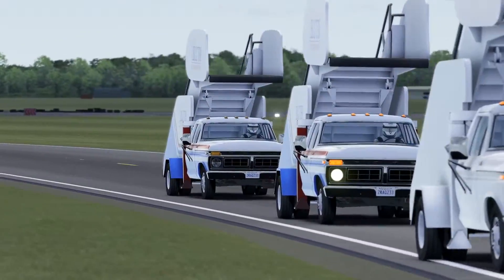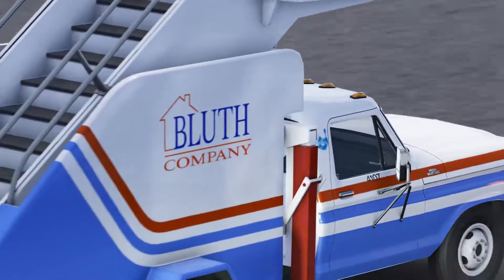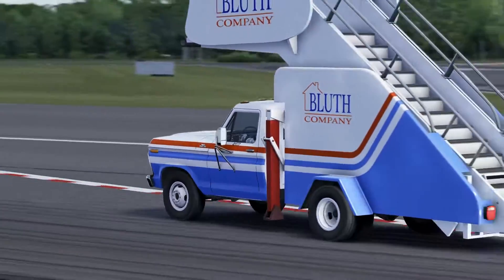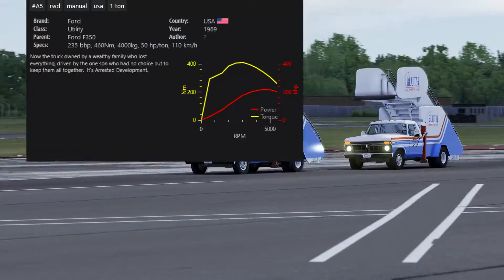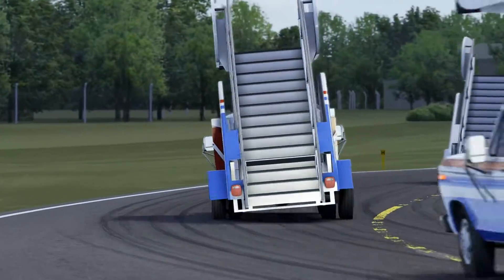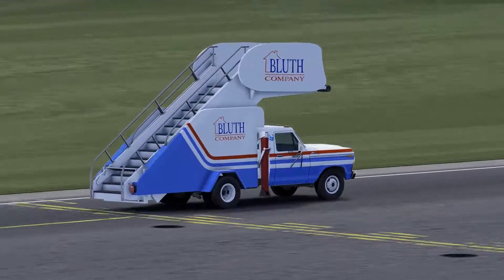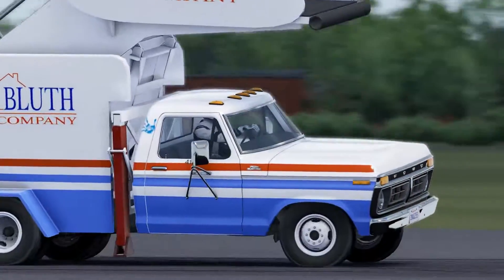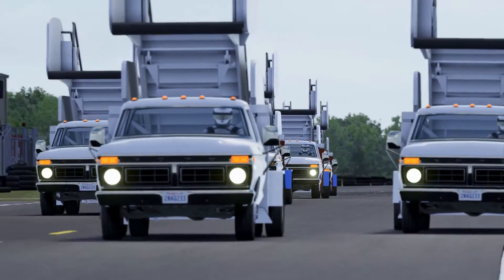Ford F350 Stair Truck - Weird & Wonderful mods for Assetto Corsa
This airport vehicle is fun.

The Stair truck is made by Stereo, and if you want to see all of his beautiful creations, you can check them out